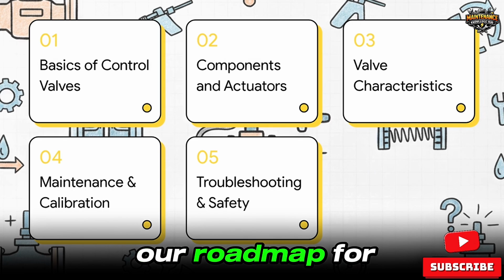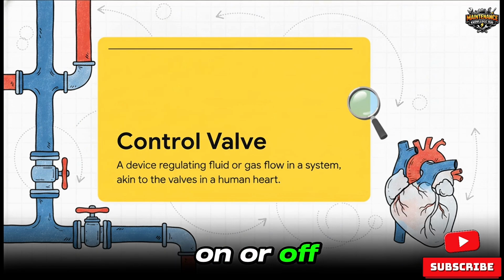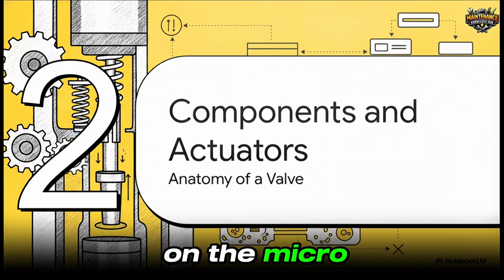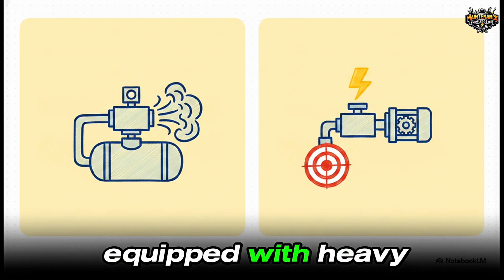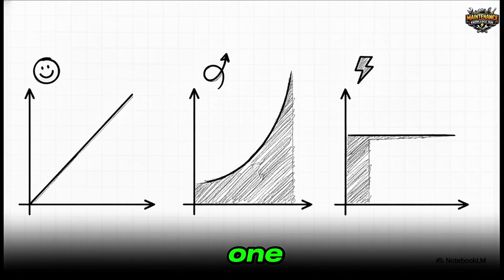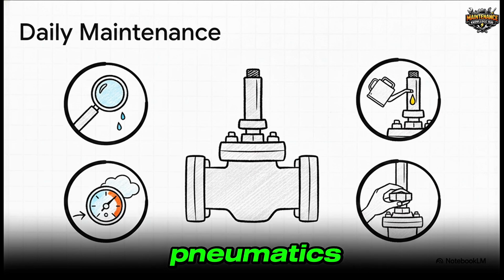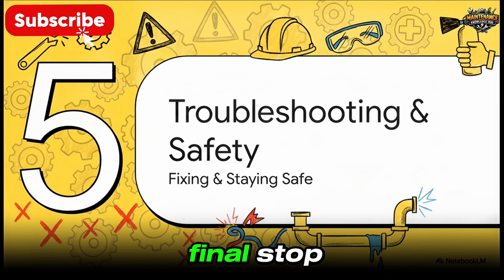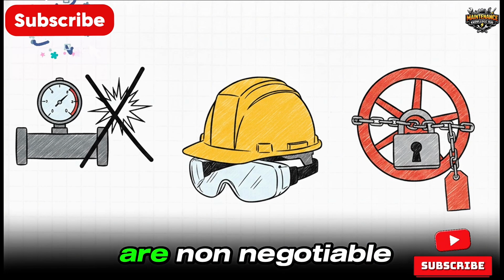Control Valve Working Principle & Maintenance | Complete Guide for Engineers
Control Valve Working Principle & Maintenance

In this video, you’ll learn how an industrial control valve works, its main components, valve characteristics, maintenance procedure, and troubleshooting methods. This tutorial is ideal for mechanical engineers, instrumentation engineers, maintenance technicians, and students.

Topics Covered

* What is a control valve?
* Control valve working principle
* Pneumatic, electric, and hydraulic actuators
* Valve body, trim, stem, seat, and bonnet
* Valve positioner operation
* Equal percentage, linear, and quick-opening characteristics
* Preventive maintenance procedure
* Leakage inspection and packing adjustment
* Calibration and stroke testing
* Common control valve problems and troubleshooting
* Safety precautions during maintenance

* Instrumentation Engineers
* Mechanical Maintenance Engineers
* Process Engineers
* Power Plant Professionals
* Oil & Gas Technicians
* Engineering Students